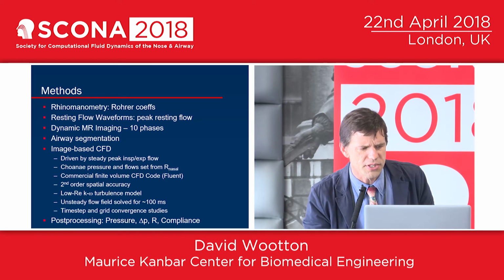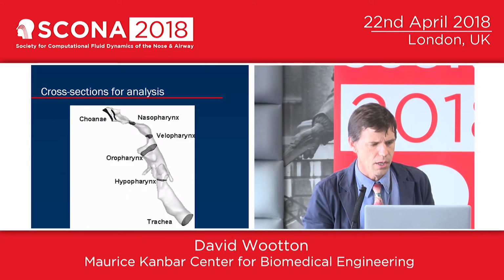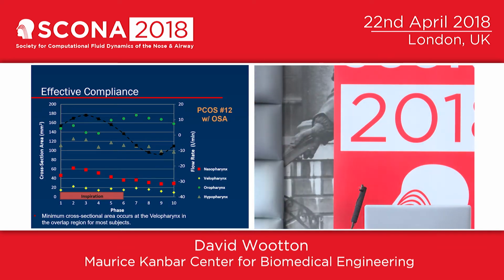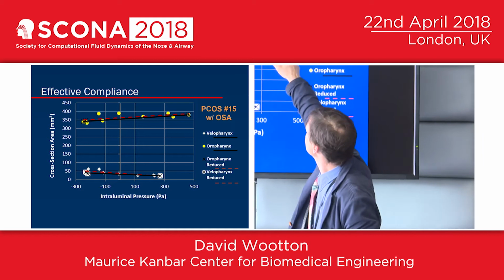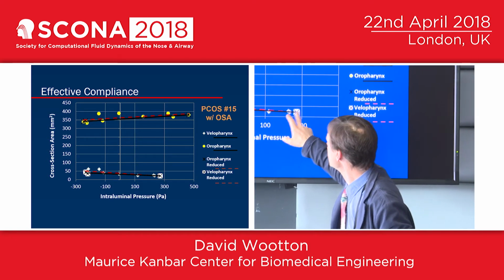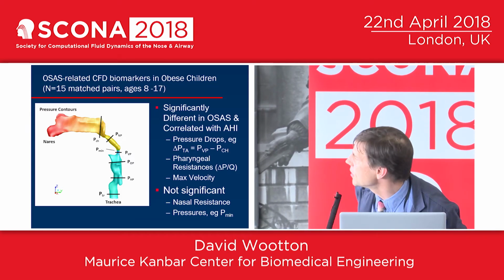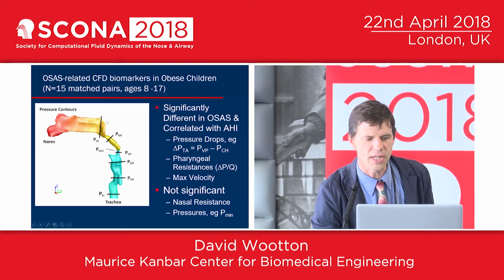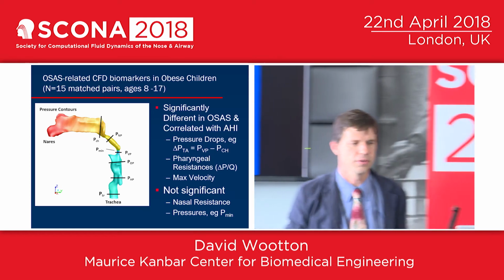3.8 The upper airway - pathology and surgery - Prof David Wootton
Prof Wootton returns to discuss CFD in the pathology and surgery of the upper airway.